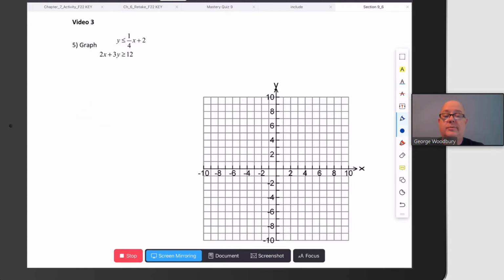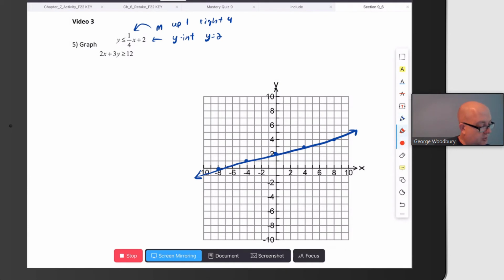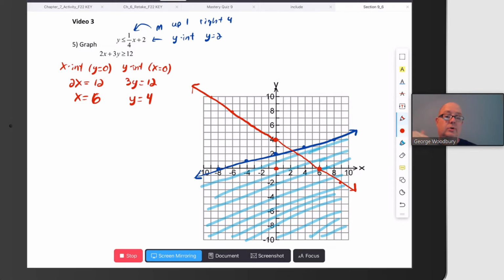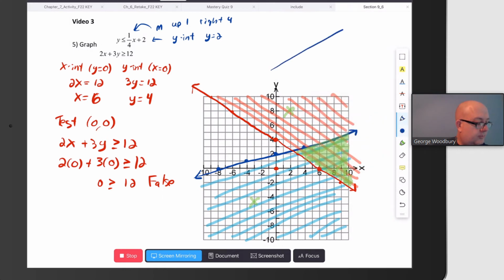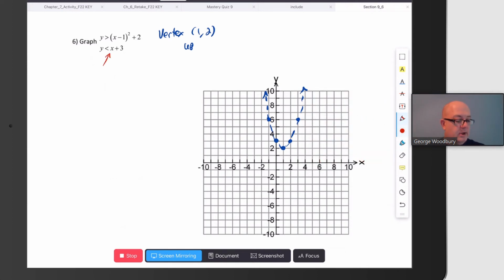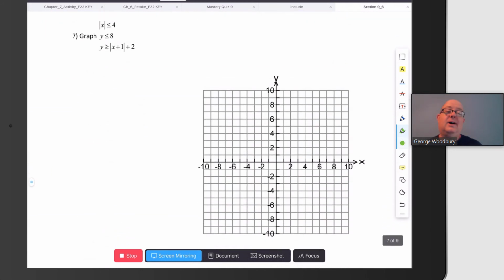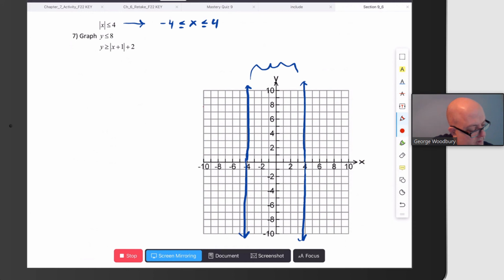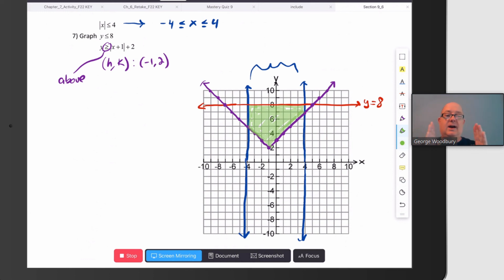College Algebra - Systems of Inequalities